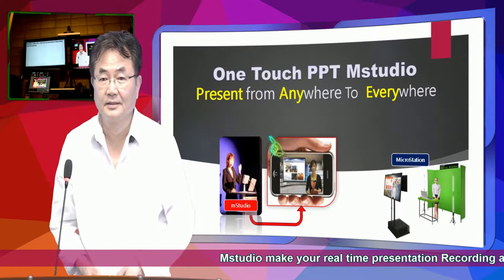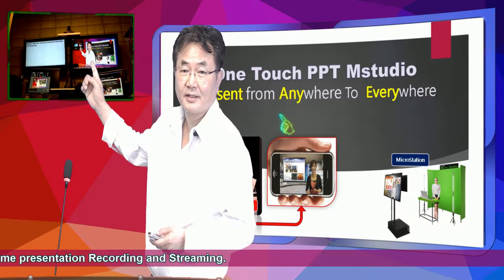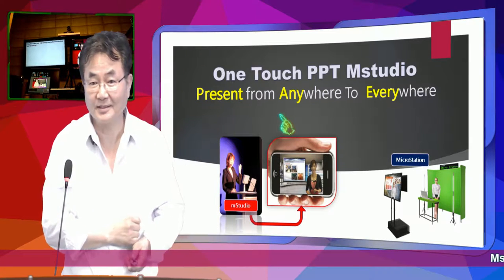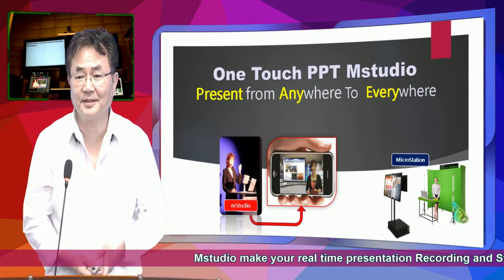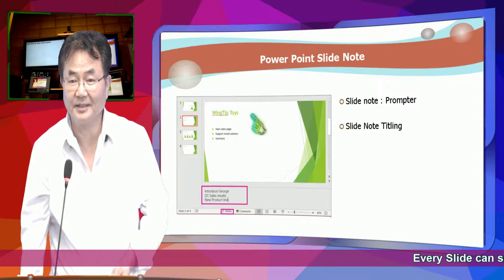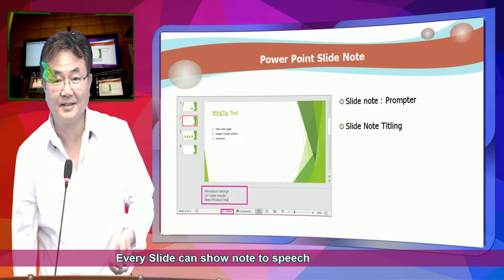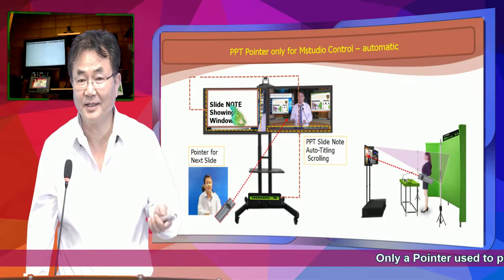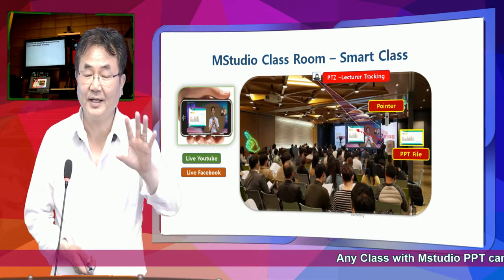MStudio PPT Simple and Easy Mose of Operation only by pointer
MStudio now support PPT - Slide note titling automatic mode.